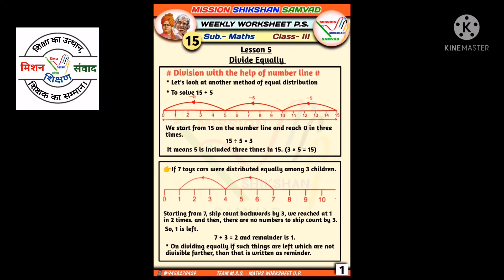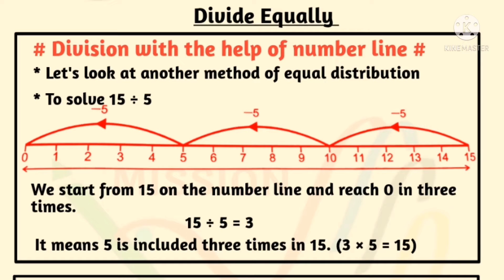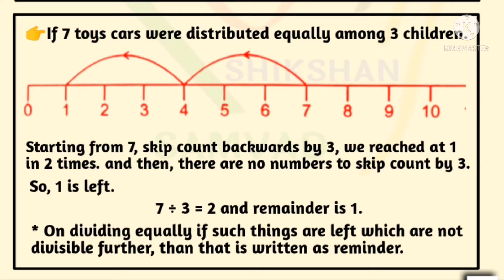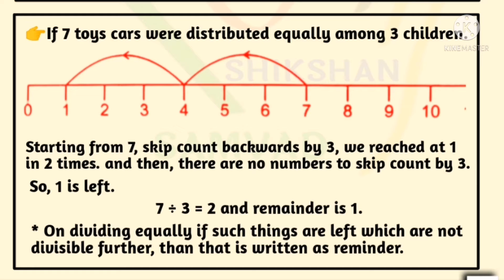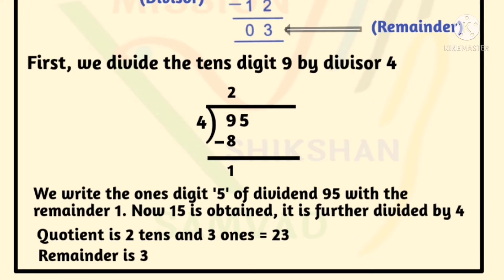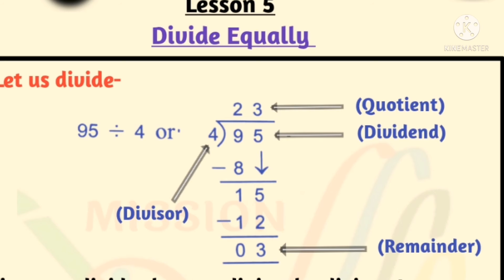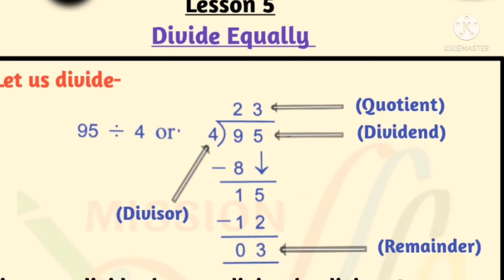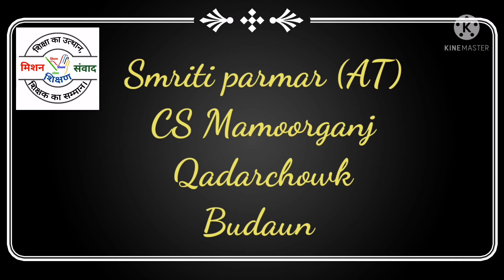Maths Class- 3 Lesson - 5 Divide equally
*📝Weekly worksheet- 21 (15) Video📝*
📙Subject- Maths
🔔Class- 3
📖Lesson - 5
       *Divide equally*

*Learning Outcome*

Students will be able to do division.

_Worksheet and  Video made by-_
*🤵Smriti Parmar(A.T)*
Composite School Mamoorganj,
Qadarchowk, Budaun,U.P.

_✏️Presented by-_
*📝Team Mission Shikshan Samvad*